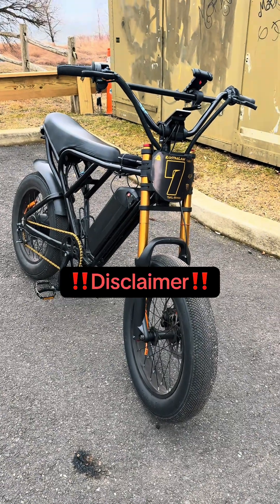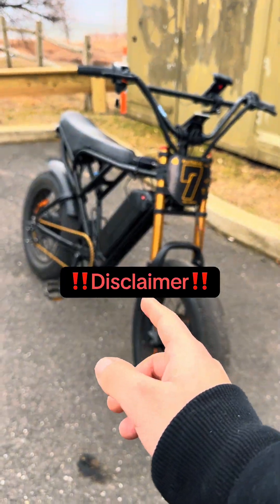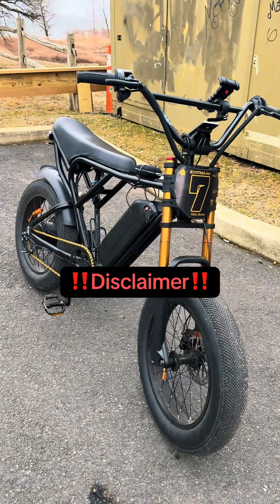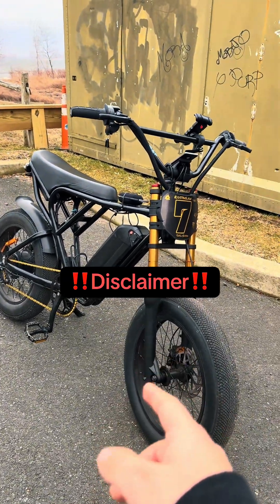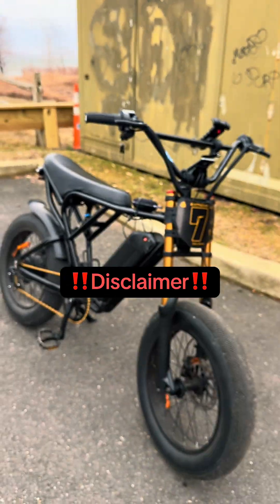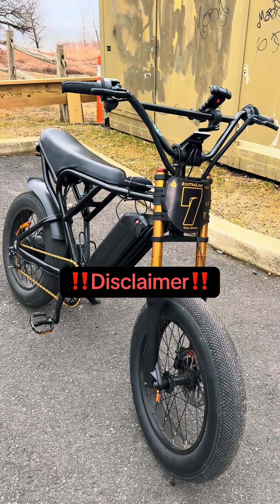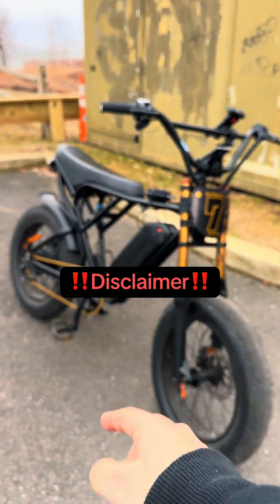Optimal display settings for success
Optimize your display settings for better performance